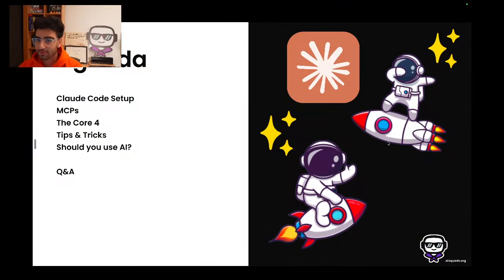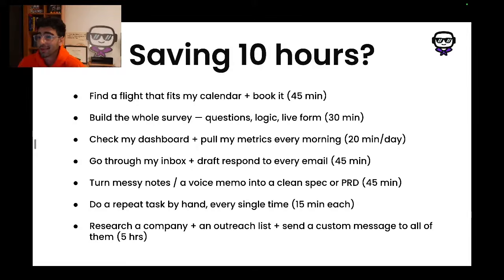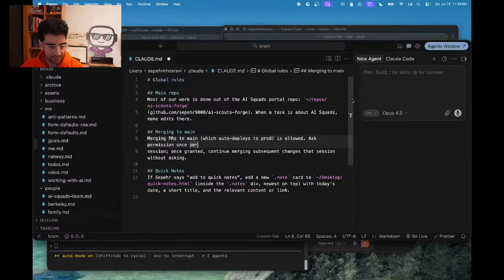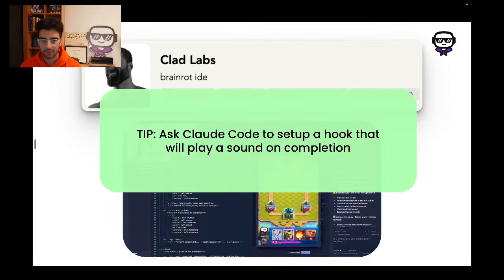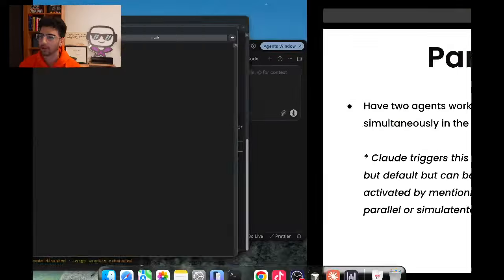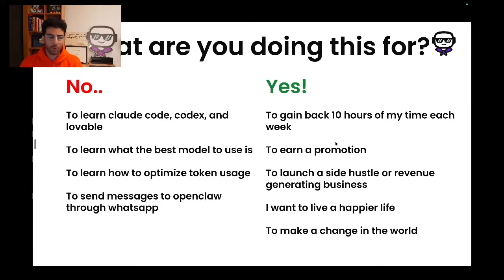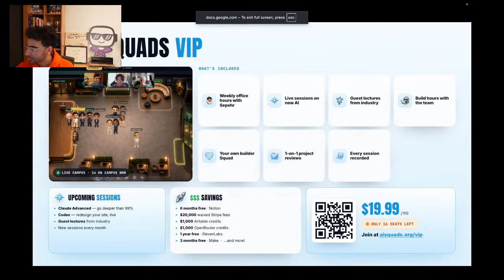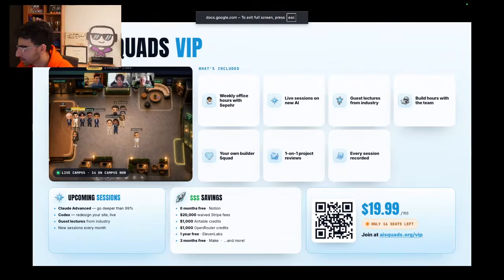Claude AI Master Class for ABSOLUTE Beginners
This is a free live session from our AI Squads Academy program.
If you like this type of content and want access to the office hours & networking happening afterwards.